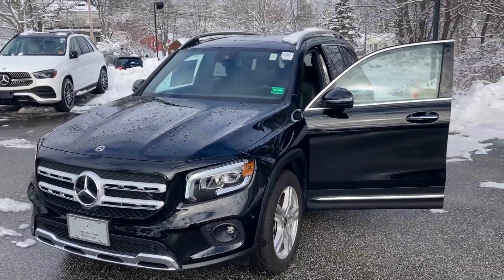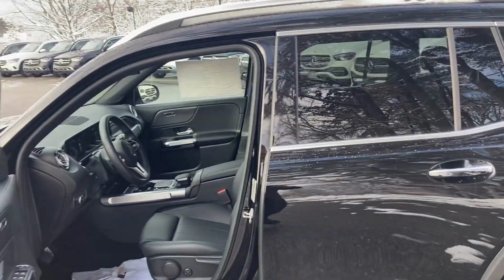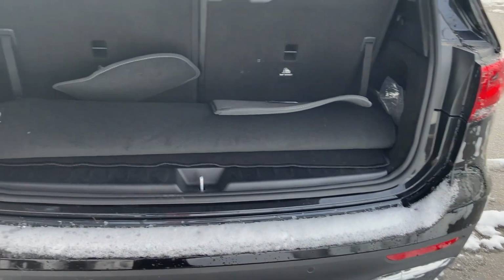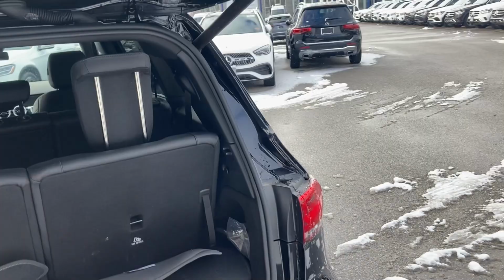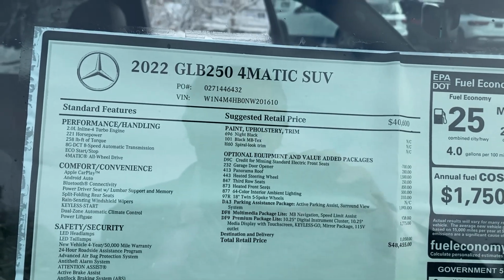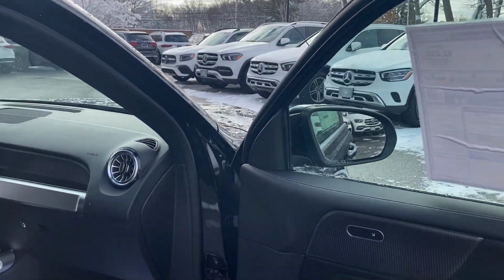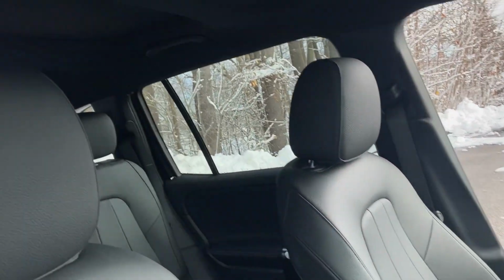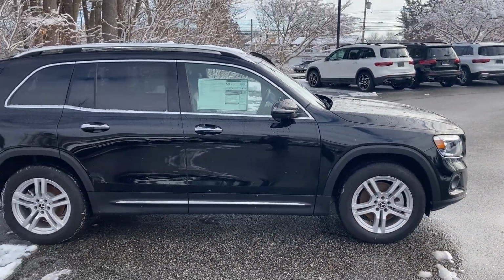2022 Mercedes-Benz GLB 250 SUV | Video Tour with Watson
Third Row Seat, Heated Seats, Moonroof, Navigation, MULTIMEDIA PACKAGE LITE, PARKING ASSISTANCE PACKAGE, HEATED FRONT SEATS, Aluminum Wheels, LOANER. GLB 250 trim, Night Black exterior and Black interior. EPA 30 MPG Hwy/22 MPG City!

LOANER, Full-Time 4MATIC® All-Wheel, Power Liftgate, iPod/MP3 Input, Onboard Communications System, Aluminum Wheels

OPTION PACKAGES
PREMIUM PACKAGE LITE: Power Folding Side Mirrors, 10.25" Digital Instrument Cluster, Auto-Dimming Rearview & Driver-Side Mirrors, Keyless GO®, 115V Outlet, 10.25" Media Display w/Touchscreen, PANORAMA ROOF, PARKING ASSISTANCE PACKAGE: Active Parking Assist, Surround View System, MULTIMEDIA PACKAGE LITE: MB Navigation, Traffic Sign Assist, 3RD ROW SEAT, HEATED FRONT SEATS, GARAGE DOOR OPENER, HEATED STEERING WHEEL Multifunction Steering Wheel in Leather, touch control buttons and shift paddles.

EXCELLENT VALUE
Reduced from $46,455.

Welcome to Mercedes-Benz of Scarborough! Here at our dealership, were thrilled to help spruce up the commutes of drivers all over Scarborough, Saco, and Portland, ME. From the second you walk into our showroom, youll see how helpful our staff is. Were here through every step of the process.

Fuel economy calculations based on original manufacturer data for trim engine configuration. Please confirm the accuracy of the included equipment by calling us prior to purchase.

137 U.S. Route 1
Scarborough, Maine 04074